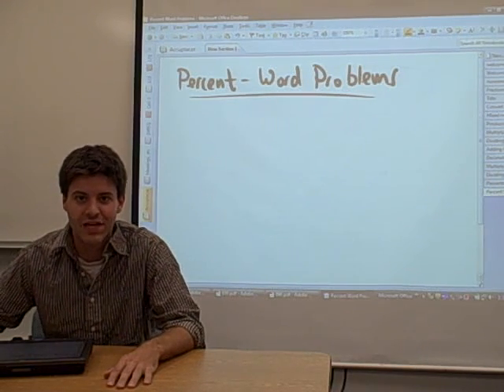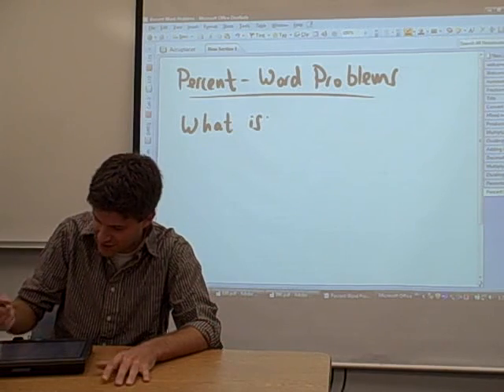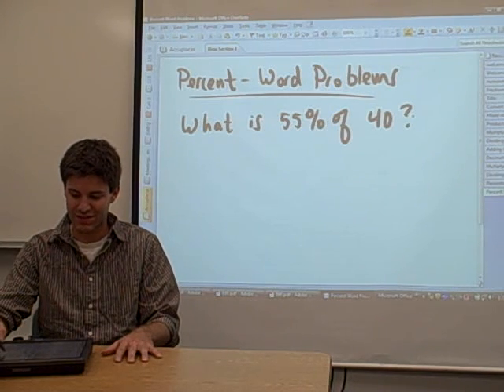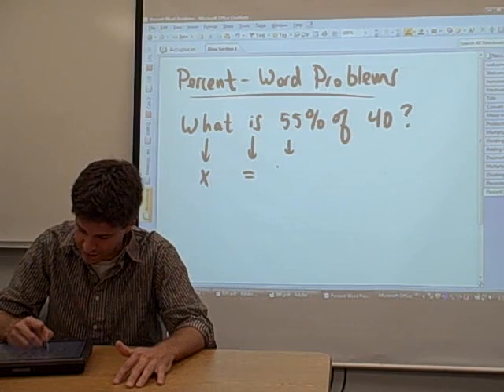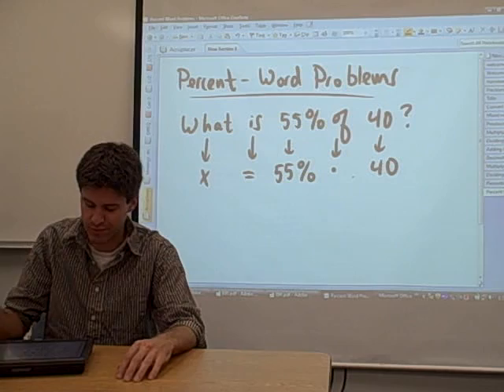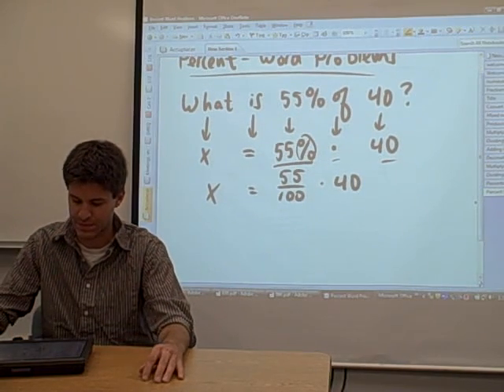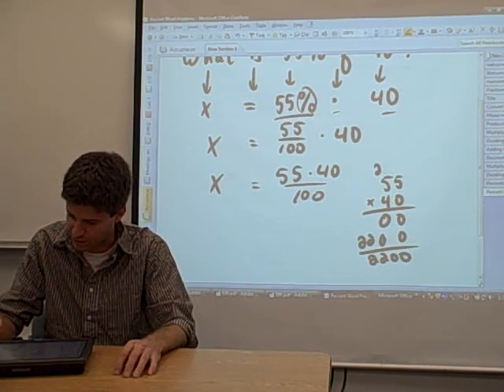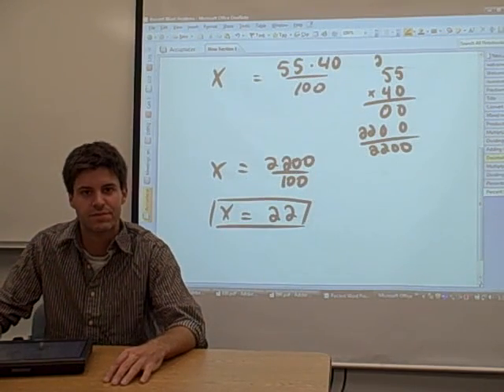13 - Percent Word Problems (1)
RRCC Math Accuplacer Review - Percent Word Problems (Part 1 of 3)